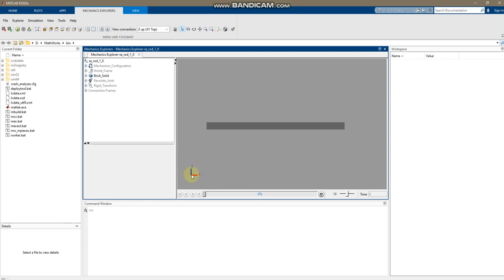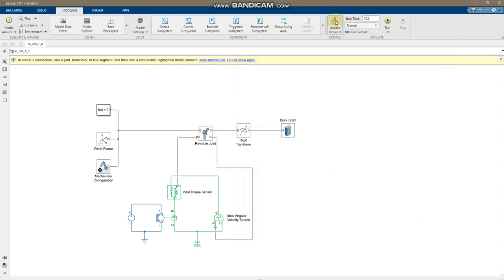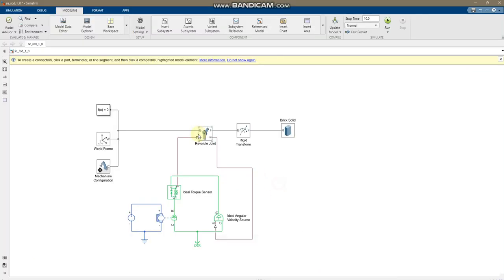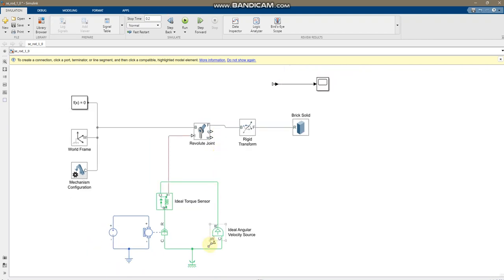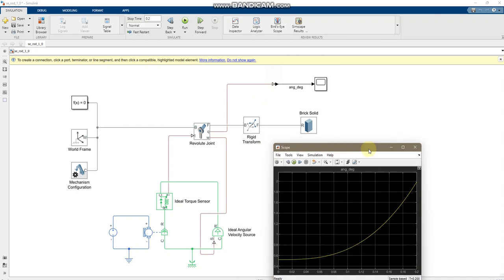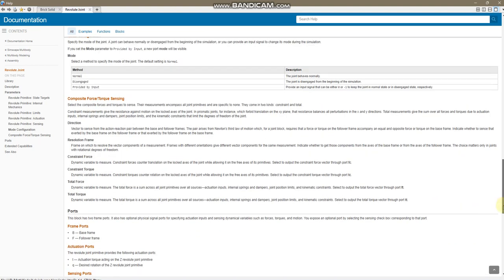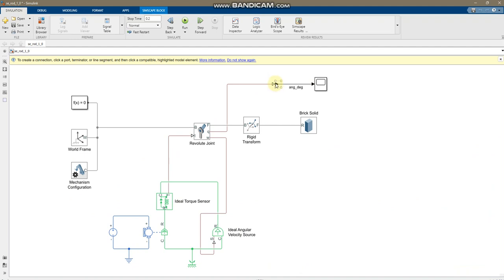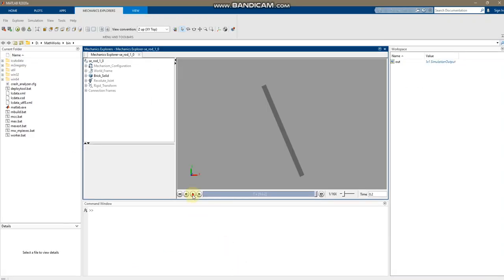L07 06 SpecifyingGravity